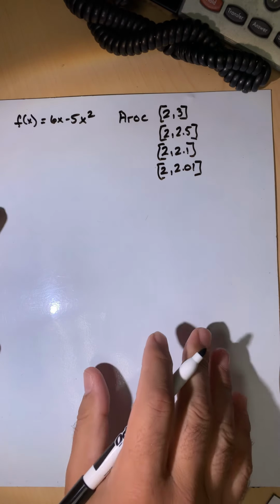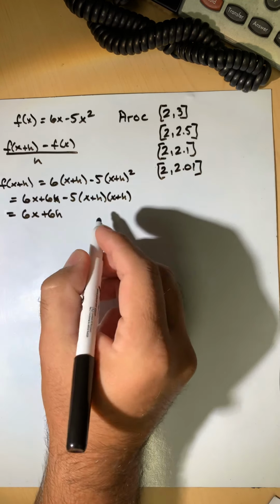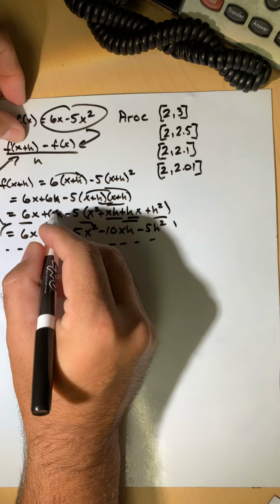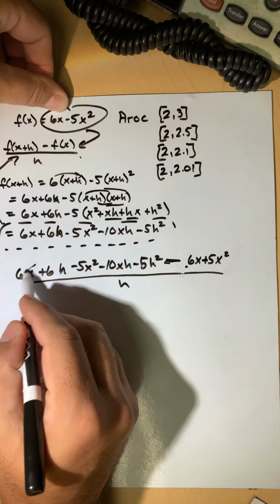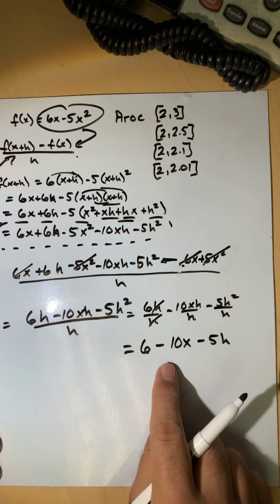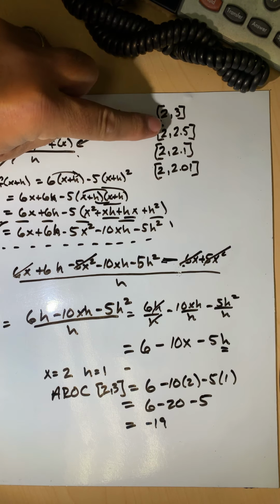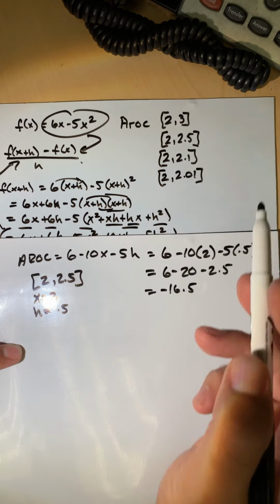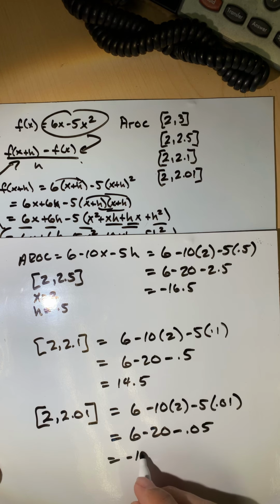August 22, 2019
Slope between two points using difference quotient